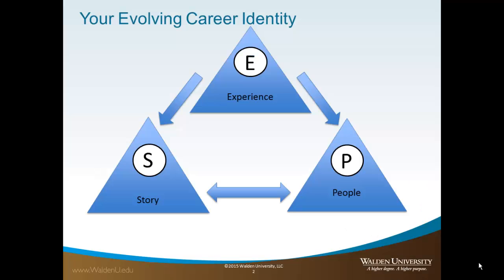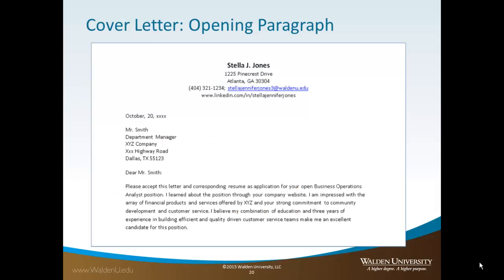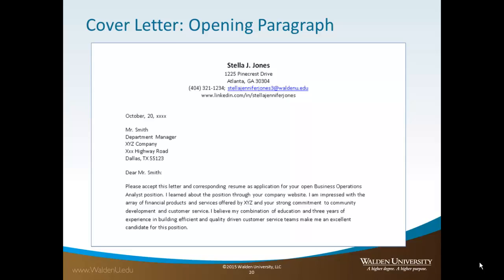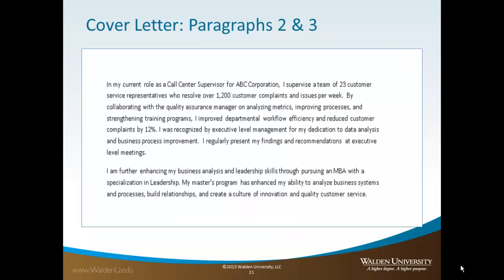Quick Start: Marketing Your Qualifications Through Resumes and Cover Letters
0:00 Intro
2:15 CAR framework
3:14 tailoring your resume
7:41 skills match table
10:30 create resume
16:15 resume formatting
17:35 cover letter

During this session we will provide strategies to create results-oriented resumes and cover letters And Identify key qualifications to tailor materials toward specific job postings.